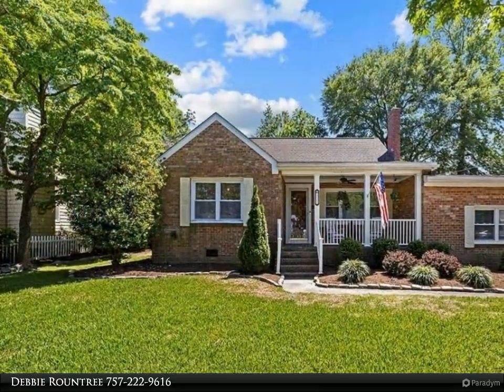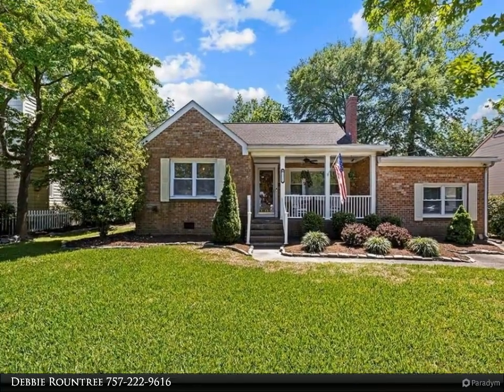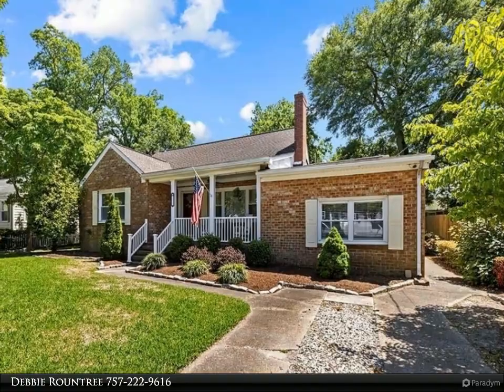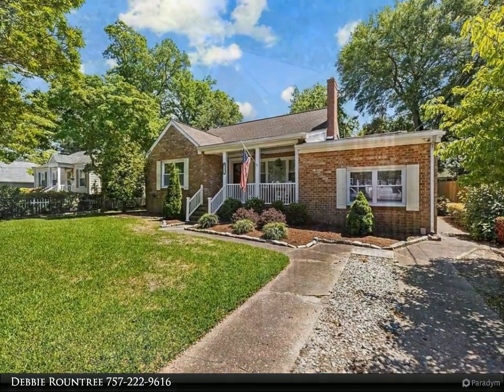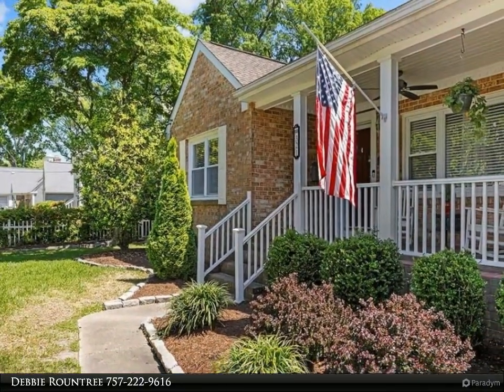Homes for Sale - 321 E Westmont Avenue, Norfolk, VA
Beautiful Brick Ranch with the southern front porch of your dreams. Custom Kitchen, updated with Stainless Steel appliances, cabinets, and granite countertops! Recent upgrades include; Roof, HVAC system, Engineered hardwood in Den area and beautiful original hardwood in living and dining rooms. Vaulted ceilings in your private primary suite and den, recessed lighting, and large walk-in primary shower. Updated baths, large detached all brick garage/workshop, and patio. Close proximity to all bases, interstates, shopping, and BEACH! 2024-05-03

2 full bath

Debbie Rountree
Berkshire Hathaway HomeServices RW Towne Realty